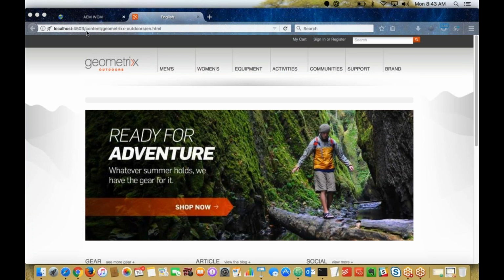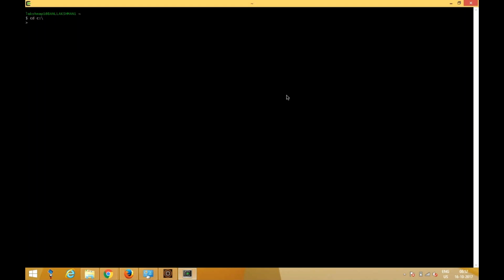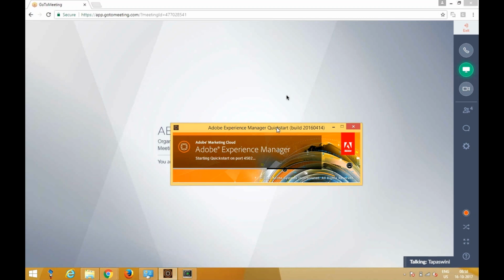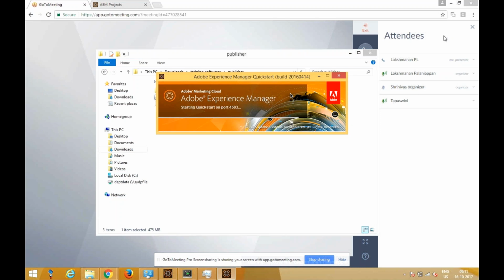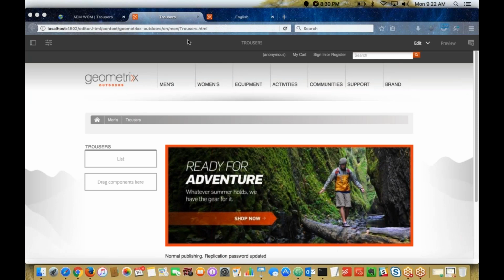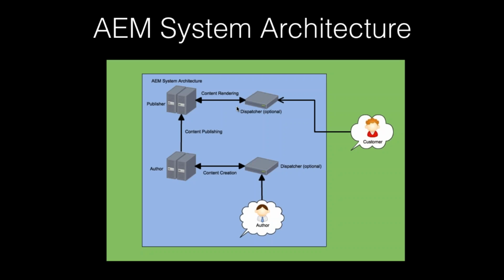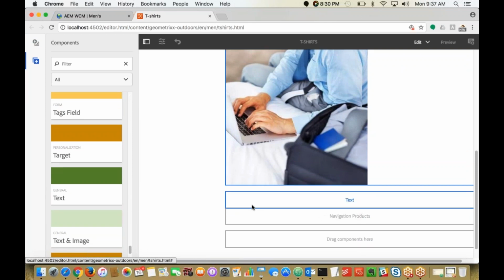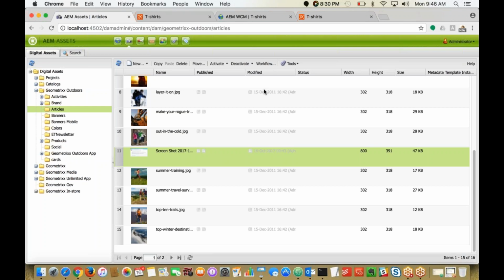AEM 6.1 Admin Online Training | AEM 6.1 Admin Online Training For Beginners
🔥This AEM 6.1 tutorial takes you through concepts of AEM 6.1 Tool. This tutorial is ideal for beginners to get started with AEM.

Course : AEM 6.1 Training
Mode of Training : Online
Duration : 30 Hours
Timings : Flexible

🟣AEM 6.1 Course Curriculum :

🔹Welcome and Introduction of CMS, WCM, WCM product in market and AEM positioning
🔹AEM  Overview: capabilties, history of AEM, market positioning, Adobe Marketing cloud products, AEM role: Author, Developer and System Admin
🔹AEM installation procedeure: Author installation and configuration steps, Publish installation and configuration steps, default run modes and custom installation, user defined run modes and use cases
🔹AEM interface walk thru: SiteAdmin, DAM, CRXDElite, CRX explorer, Campaign , Workflows, inbox, replication agent and tree activation, User and Group creation and permission management, Package Manager
🔹AEM interface walk thru: Difference between Touch UI and Classic UI interface, using Sidekick, edit, preview and design mode, workflow console, page activation process, replication agent configuration, Directory structure in AEM installation, importance of lib, app, etc and home directory
🔹AEM Development objects: Eclipse integration with AEM plugin, CRXDE,  Brackets editor overview, Vault Eclipse integration, Maven, Maven sling and scr Plugin, creating AEM project via Maven
🔹AEM technology stack Part 1: OSGi specification and Felix console, OSGi bundle overview, Whiteboard registry pattern, Dynamic class loading, OSGi configuration management console, Bundle installation via Felix Console and via CURL
🔹AEM technology stack Part 2: JCR API overview, Jackrabbit and CRX2, OAK and CRX3, difference between CRX2 (JackRabbit) and CRX3 (OAK), JCR features, Persistent Manager and Microkernal, MongoDB overview with CRX3
🔹AEM technology stack Part 3: Apache Sling, REST framework, Sling resource resolution, Sling features, Sling resource merging and overlay, DAM metadata and rendition
🔹AEM Deployment Architecture : Devlopment , testing, UAT/preprod and production setup, Dispatcher module, caching and load balancing confguration
🔹Hands On Excersize: Lab 1 - Basic Exercises, Creating a Page in AEM, Updating a Page in AEM, using OOTB component and component configuration
🔹AEM Templates overview and functionality, Design and client Libs, Important foundation component, text component, image component, text and image component, Search component, column component
🔹Hands On Excersize:Lab  2 - Creating Application/project structure
🔹Hands On Excersize: Lab 3 - Template creation
🔹Hands On Excersize: Lab 4 - Page component creation in JSP
🔹Hands On Excersize: Lab 5 - Creating a page using the component and template created in last excersize, Creating a website structure and pages
🔹Hands On Excersize: Lab 6 - Modifying the component JSP script to use Sightly
🔹Hands On Excersize: Lab 7 - Using JCR API to display basic page content dynamically
🔹Hands On Excersize: Lab 8 - Creating multiple scripts to show sling use case
🔹AEM Scripting: JSP vs Sightly, Sightly features, Sightly tags, JSP tags, Sightly deep dive
🔹Hands On Excersize: Lab 9- Modularizing the Page component by breaking into header, footer and body component
🔹Hands On Excersize: Lab 10 - Inherting the sightly foundation page component and page display in Touch UI
🔹Hands On Excersize: Lab 11 - Adding a new navigation item to the Admin UI
🔹Hands On Excersize: Lab 12- Creating a Design
🔹Hands On Excersize: Lab 13- Adding the design to the Page
🔹Hands On Excersize: Lab 14 - Creating a top navigation component
🔹Hands On Excersize: Lab 15 Modifying the top navigation component to use root page via javascript
🔹Hands On Excersize: Lab 16 Modifying the top navigation component to use root page via Java
🔹Hands On Excersize: Lab 17 - Adding a Log Message
🔹Hands On Excersize: Lab 18 - Creating a Title component
🔹Hands On Excersize: Lab 19 - Creating Dialog for title component in classic UI
🔹Hands On Excersize: Lab 20- Dialog converter tool and using the tool to convert classic UI dialog to Touch UI Dialog
🔹Hands On Excersize: Lab 22 - Creating a Logo Component
🔹Hands On Excersize: Lab 23 - Creating Desing Dialog for Logo Component
🔹Hands On Excersize: Lab 24 - Enabling in place editing for Title component using editConfig
🔹Hands On Excersize: Lab 36 - Creating a Schedular in OSGi